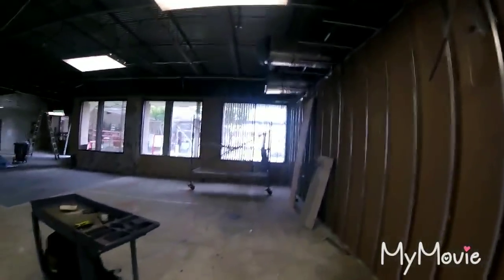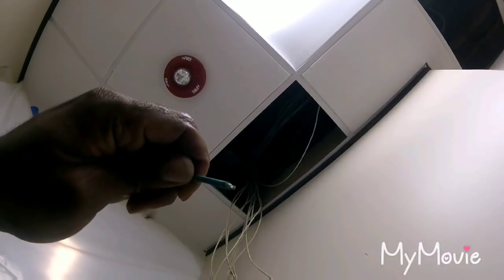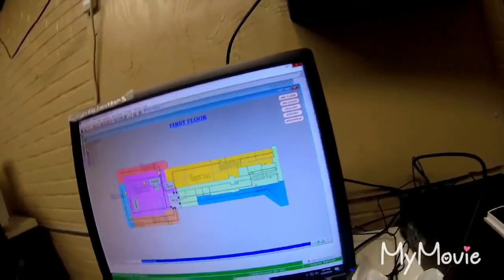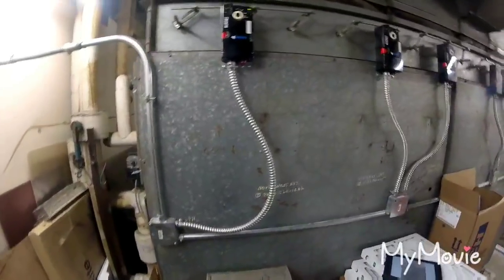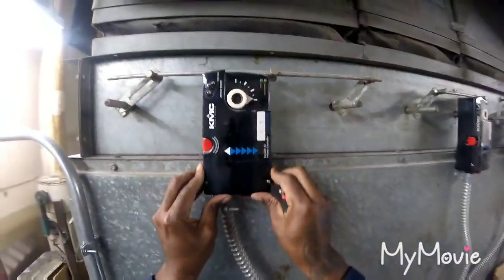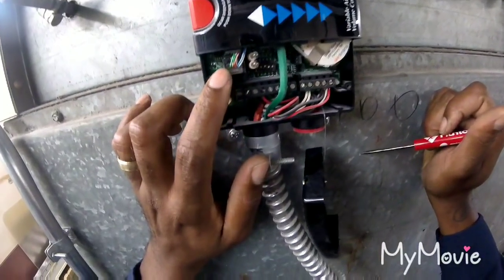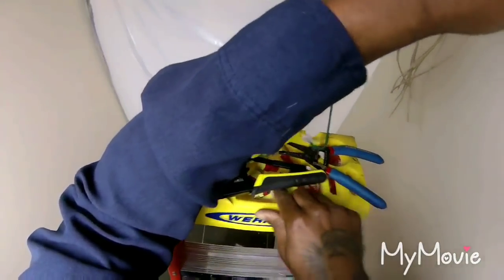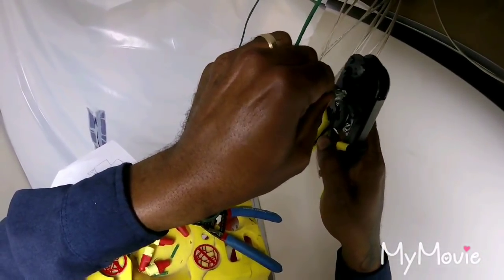HVAC: Installing KMC sensor (Repair)